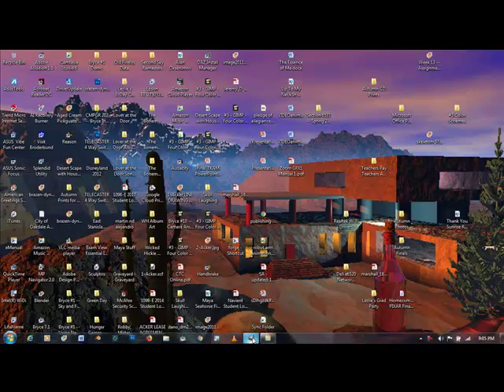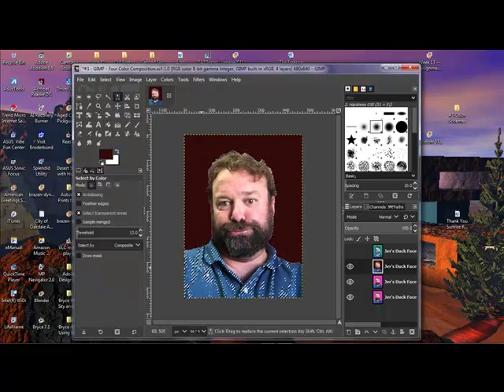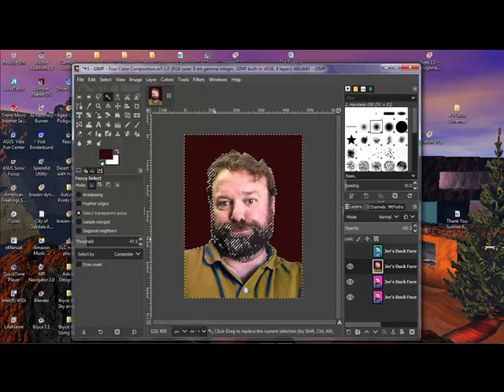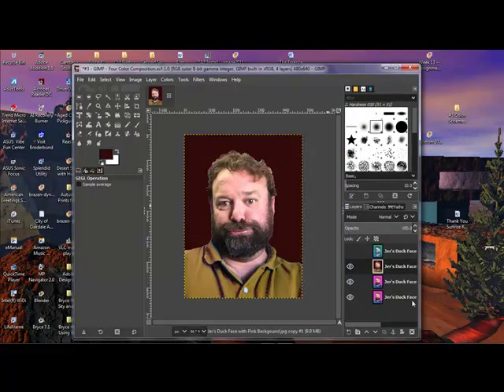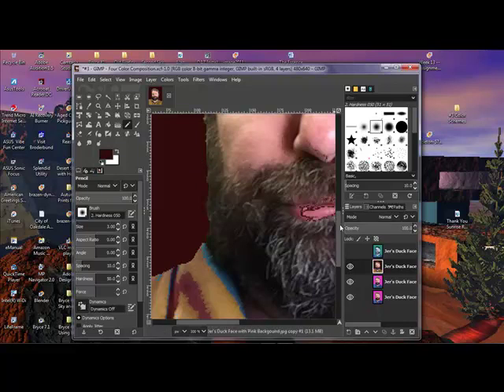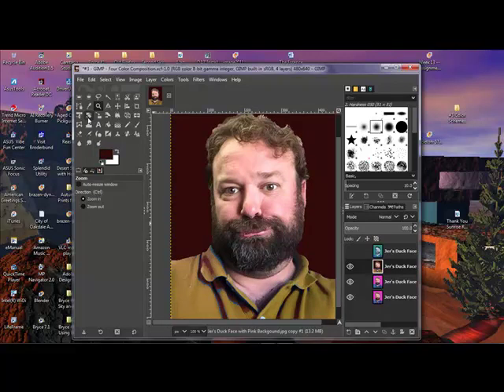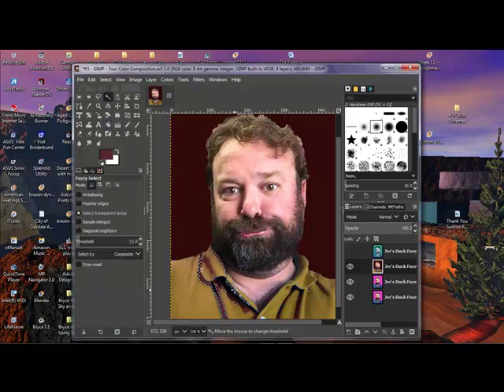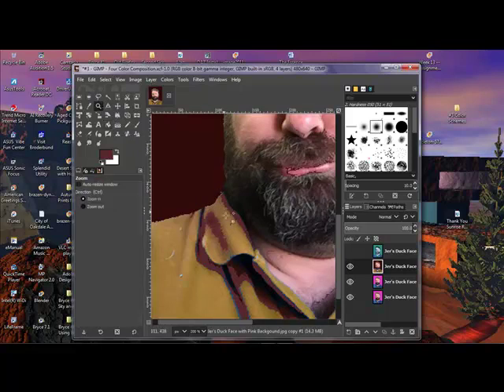Four Color Composition 6 Warm Colors